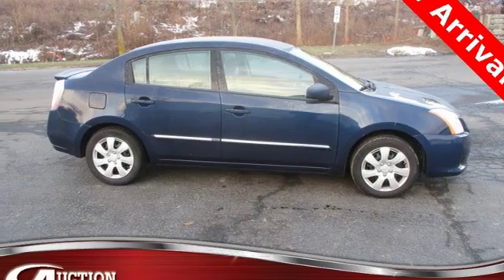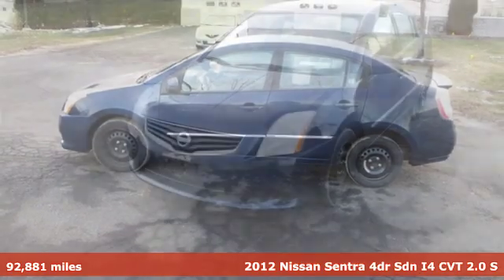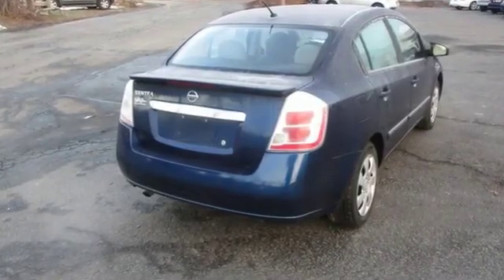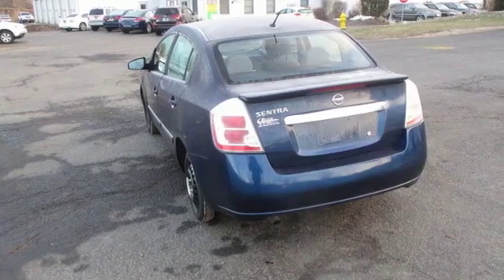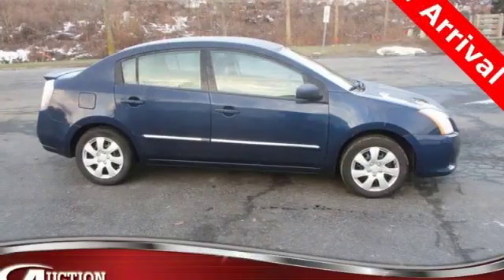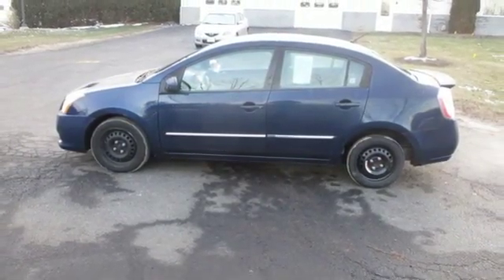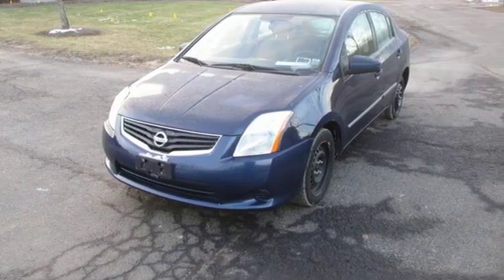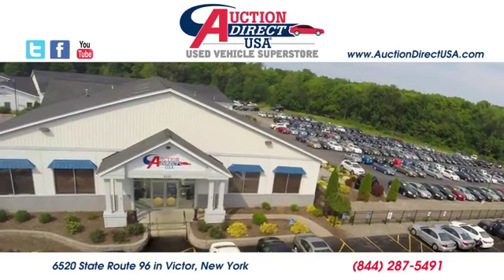2012 Nissan Sentra Rochester NY Victor, NY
Year: 2012
Make: Nissan
Model: Sentra
Trim: 2.0
Engine: 2.0L 4-Cylinder DOHC 16V
Transmission: CVT with Xtronic
Color: Blue
Interior: charcoal
Mileage: 92881
Stock #: VTP34136
VIN: 3N1AB6AP8CL748826
CVT with Xtronic, charcoal Cloth.brbrPlease give us a call anytime at 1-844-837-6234 and one of our representatives will be glad to assist you with any questions you may have. Auction Direct USA prides itself with it's No Haggle atmosphere and please make sure to ask your associate about our 5 Day 500 Mile Buy Back Guarantee!! Feel free to bring in any trade-ins as we will provide a Free Appraisal on site. Even if you aren't buying a vehicle from Auction Direct USA we would purchase your vehicle. Come in today and see first hand how Auction Direct USA is revolutionizing the used car industry and making purchasing or selling your used vehicle as easy and stress free as possible!brbr27/34 City/Highway MPG

Address:
6520 State Route 96